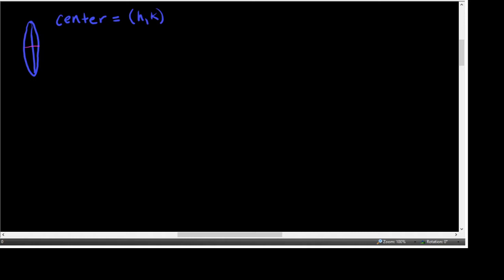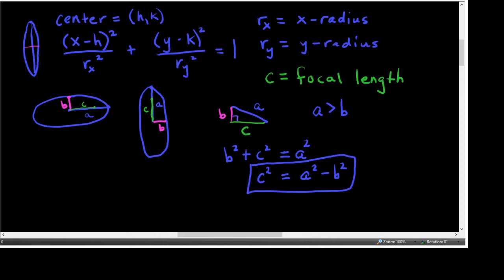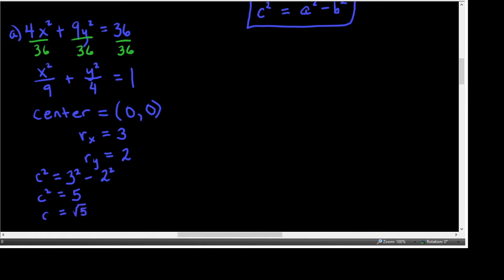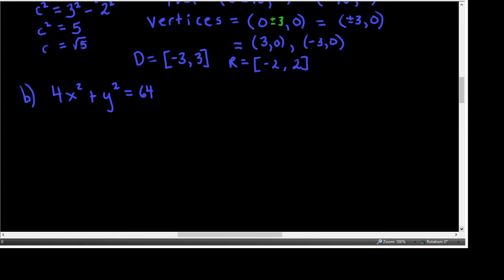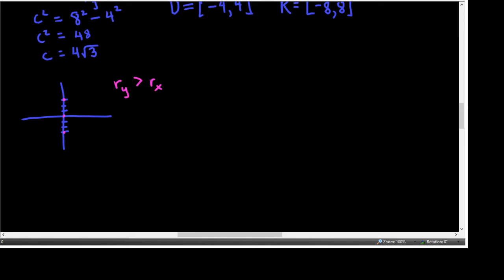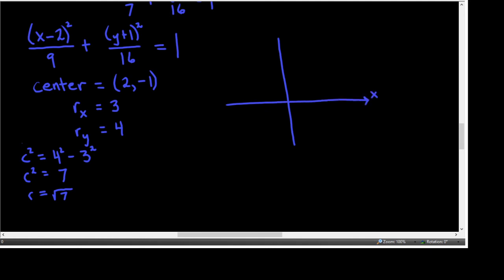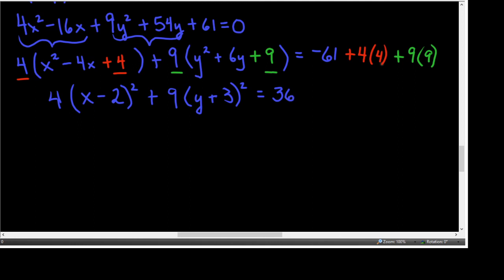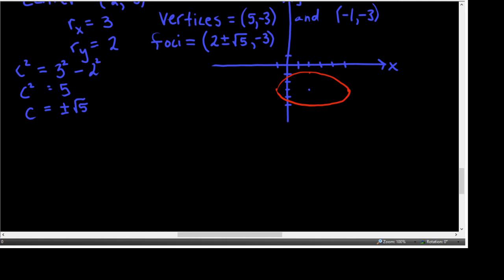8•2, Part 1